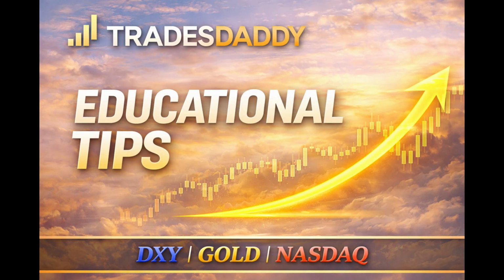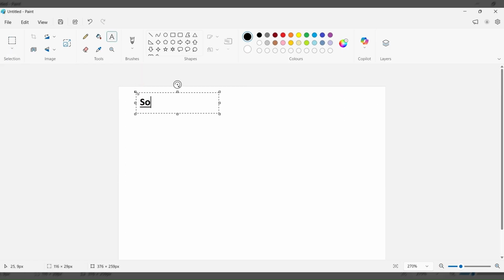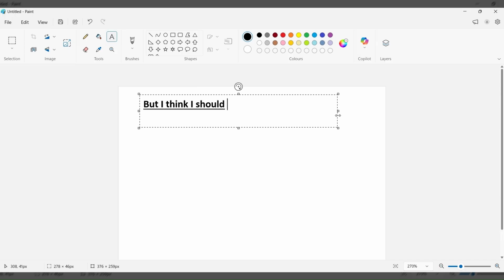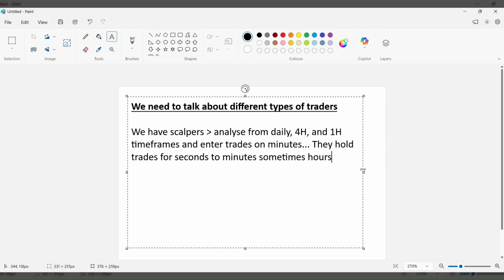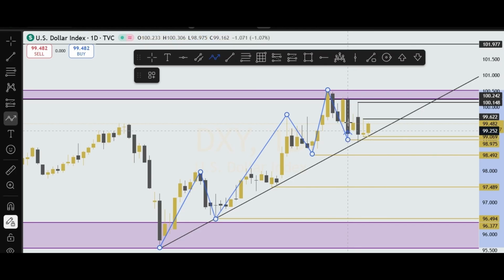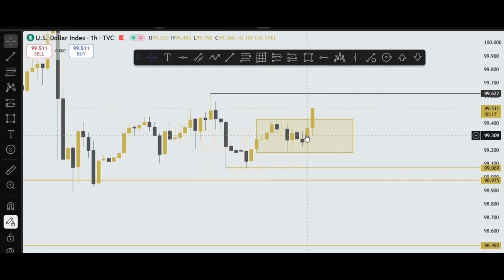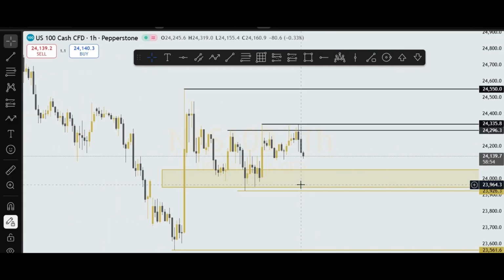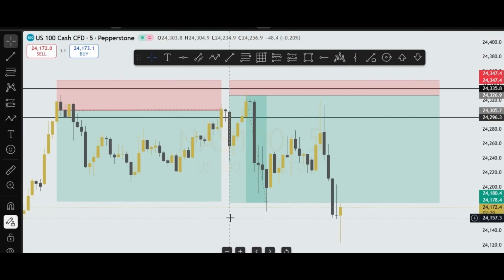Tradesdaddy Ep 4(25/03)| Timeframes| Market Analysis (GOLD & NAS)| Trading journal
Welcome to TRADESDADDY — your source for real market analysis, disciplined trading insight, and educational content focused on DXY, & Gold. From entry tips and market breakdowns to trading journals and weekly overviews, this channel is built around precision, patience, and execution. Trading involves risk, and past or hypothetical results do not guarantee future performance. Trade Smart. Stay Ready.